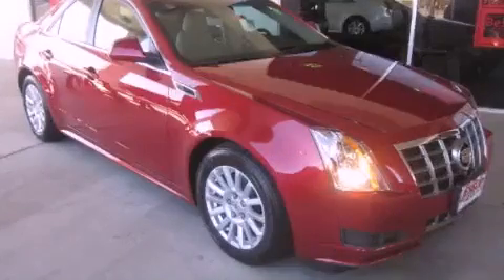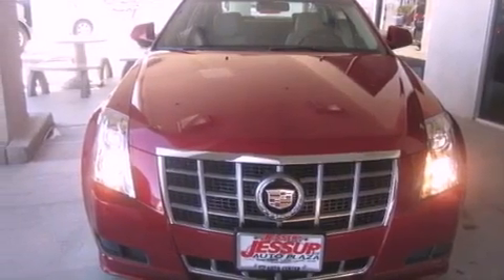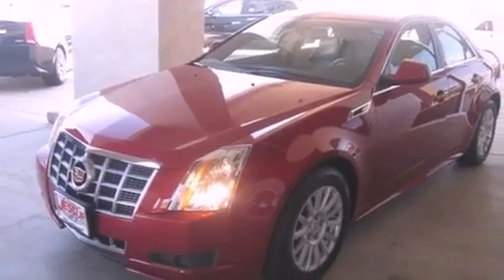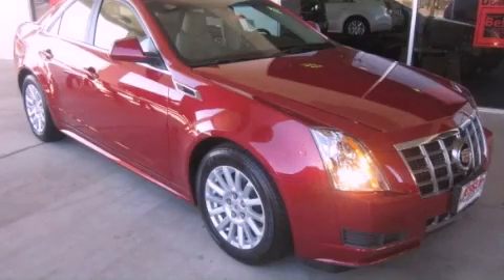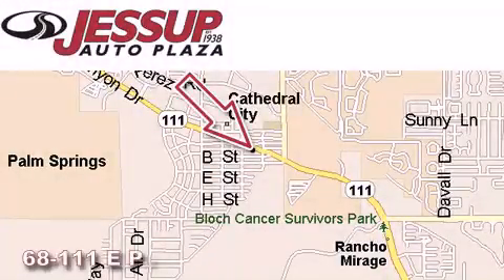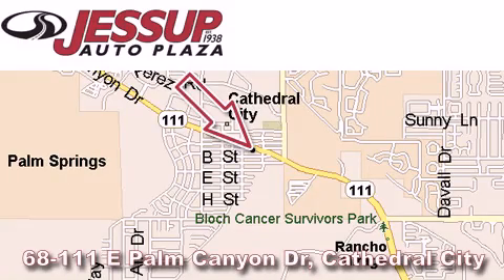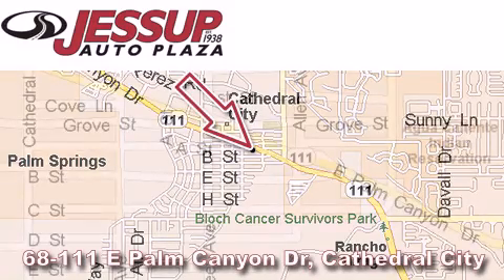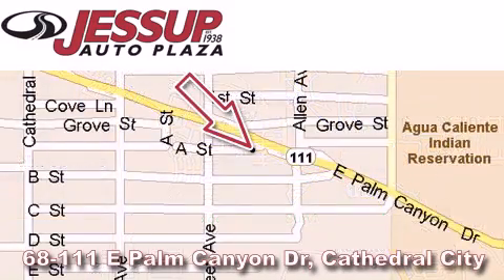2012 Cadillac CTS Sedan Hemet CA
Year : 2012

 Make : Cadillac

 Model : CTS Sedan

 Engine : 3.0L V6 SIDI DOHC VVT

 Trans . : Automatic

 Exterior : Red

 Interior : Other

 68-111 E Palm Canyon Drive

 2012 Cadillac CTS Sedan Cathedral City CA